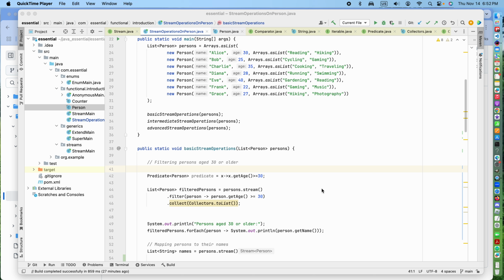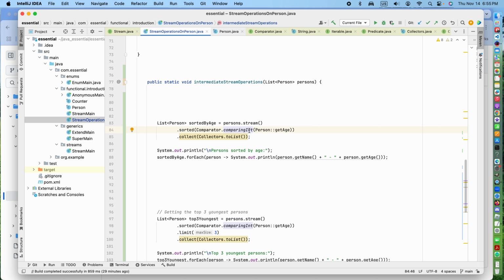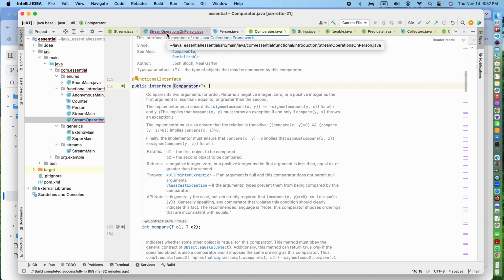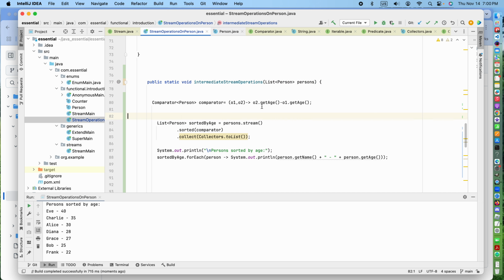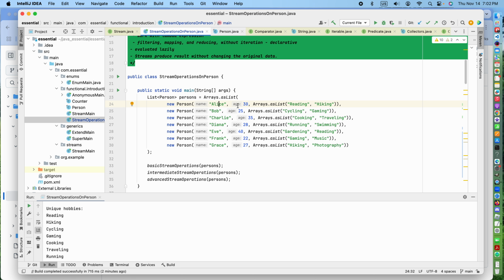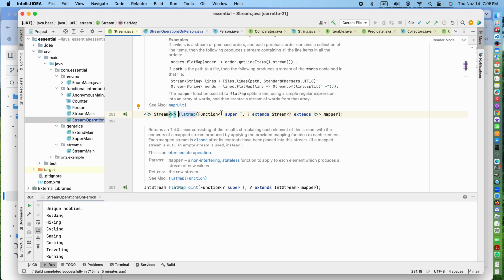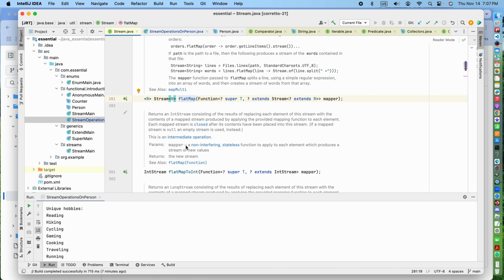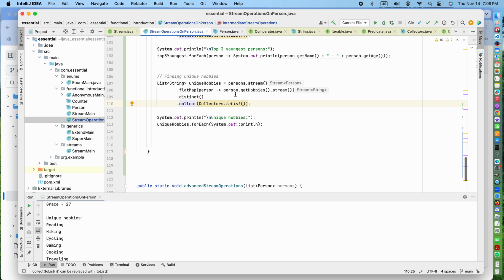Java Stream Intermediate Operation